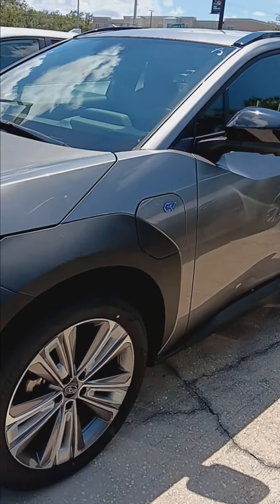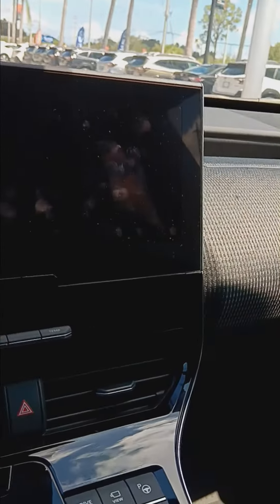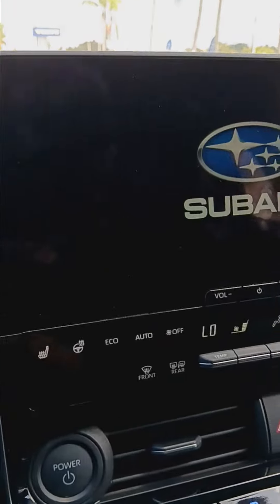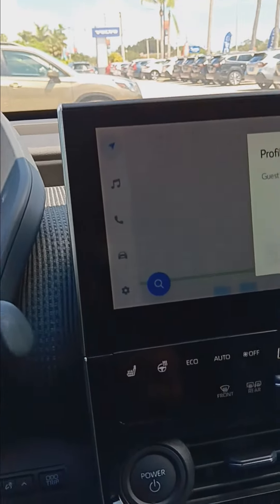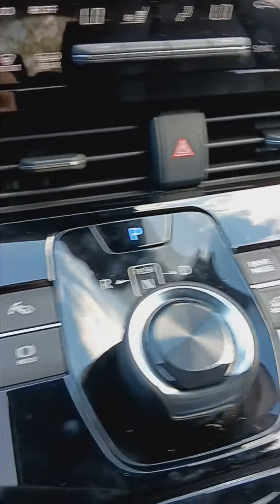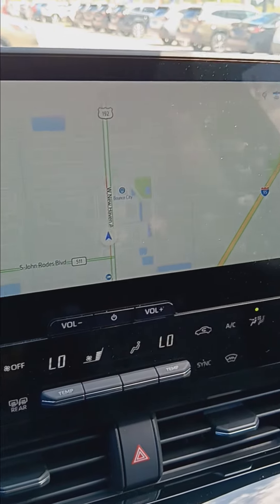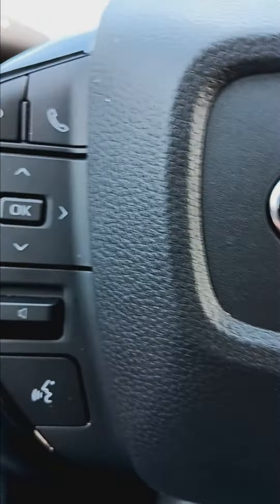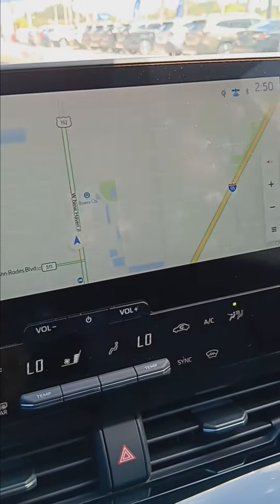VIP Diane Debenedicts